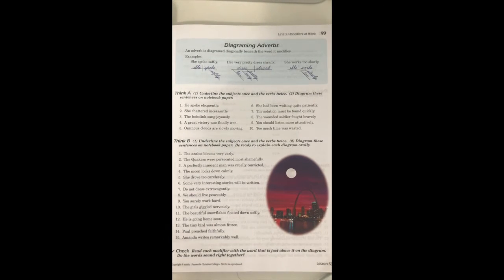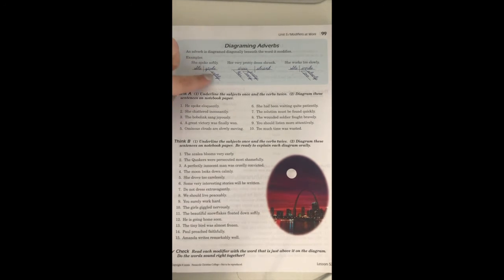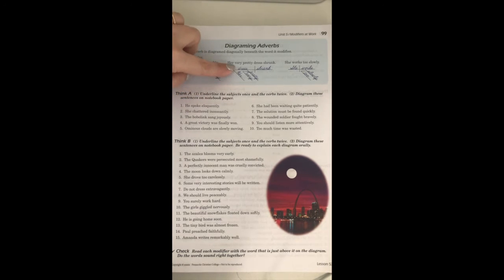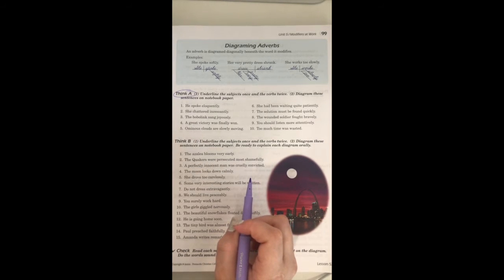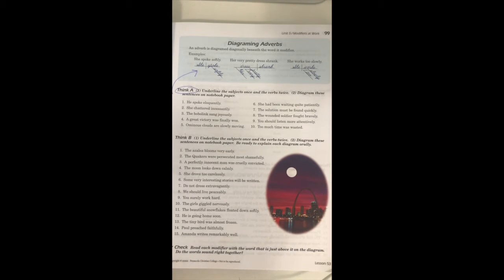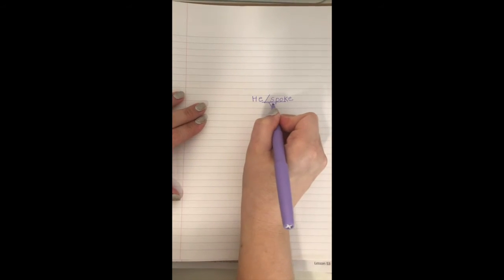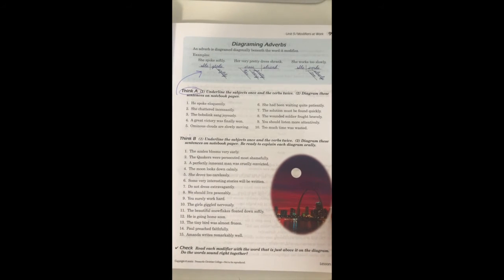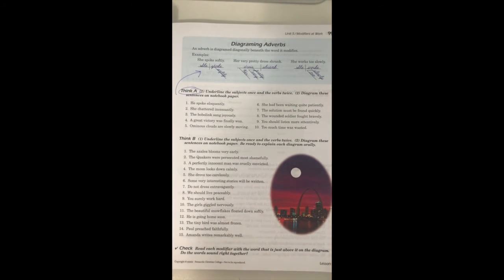Jan. 21st Lessons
Lessons for Thursday, Jan. 21st